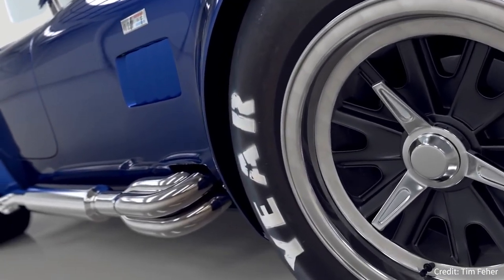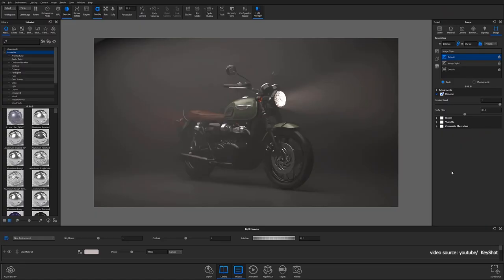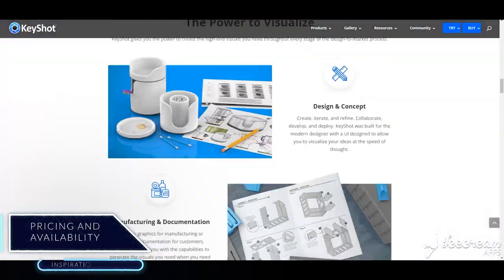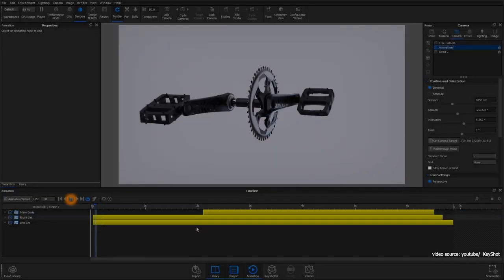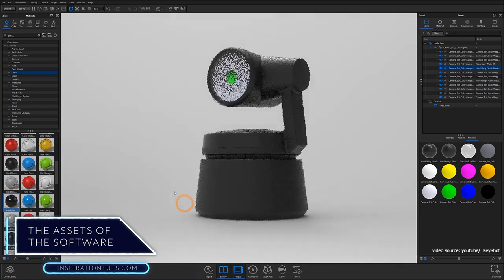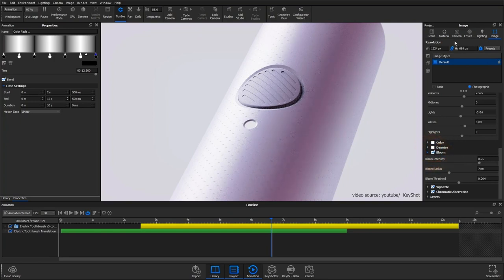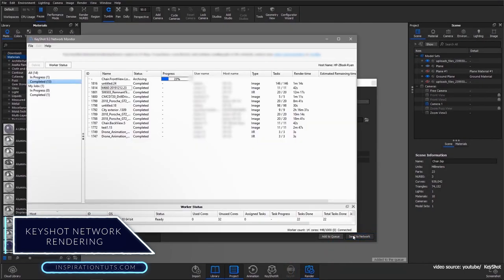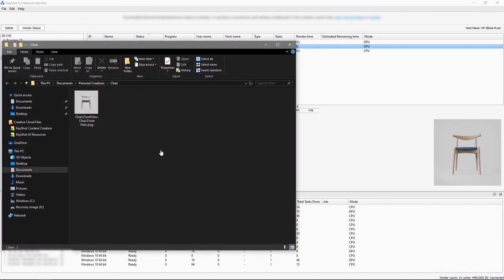What is keyshot used for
Keyshot is real-time rendering software. It is also a global illumination program that can also be used for animation and interactive visuals. The software can use both engines for rendering the CPU and the GPU.